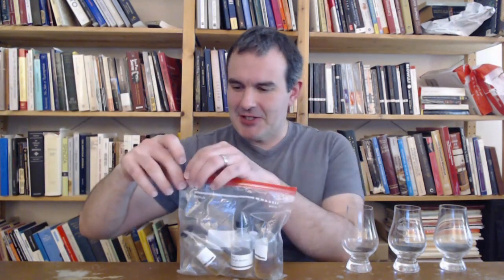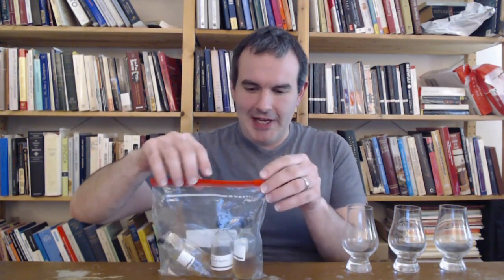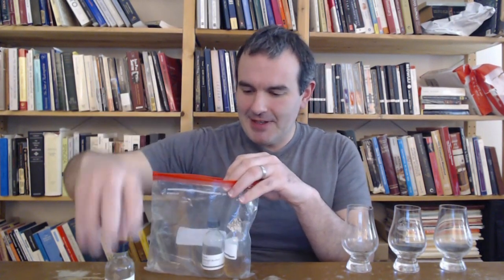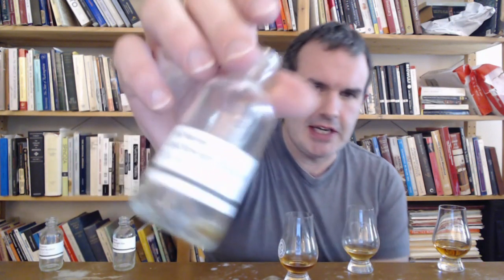Stop!! Hamer Time (Old Hamer Bourbons and Cask Strength Rye no-notes reviews)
So there's no way these could be good, right? A side project of West Fork Whisky in Westfield, Indiana (just north of Indy), Old Hamer is 3-year-old whiskey sourced from some of the lesser-known mashbills at MGP - I mean Ross & Squibb. The rye isn't 95%, it's 51%. The bourbon? It's not 60% corn or even 75% corn, it's - wait for it - *99% corn*. On paper there's just no way one could ever justify a bottle. And yet.

The cask strength versions, at least, are cheap. At least here in Chicago the CS rye is the cheapest  bottle of its kind, ten bucks cheaper than similar high-proof offerings from New Riff, Pinhook, James E. Pepper, and a few others that otherwise make up the bottom of the market. Hamer's CS bourbon has more (and more notable) competition in the $40 territory, in the form of Maker's Mark Cask Strength. But I don't really *like* Maker's CS. Even so, of course, there's no way a 99% corn thing could be better than a well-established wheater... right?

Right. Of course. But you also still kinda wanna know, don't you?

Lo and behold, today I get the opportunity to find out, because the store I work at sometimes gets rep samples that no one else wants to bother with. So here we go, no-notes review time:

- Old Hamer Straight Bourbon Whiskey (MGP; 99% corn, 1% malted barley, 3+ years old; bottled around 2021; 40% ABV), 77/100
- Old Hamer Straight Bourbon Whiskey, Cask Strength (MGP; 99% corn, 1% malted barley, 3+ years old; bottled around 2021; 57.5% ABV), 80-/100
- Old Hamer Straight Rye Whiskey, Cask Strength (MGP; 51% rye, 45% corn, 4% malted barley, 3+ years old; bottled around 2021; 57.5% ABV), 83+/100

The standard 80 proof Bourbon is surprisingly herbaceous and not-terrible for what it is, but it also turned out to be like $25 when I checked (so, hard pass). The Cask Strength one is better but it doesn't swim well (and, yes, to my shock I prefer it over Maker's; dislike button below). But the real discovery is the Hamer Rye CS. It is... dare I say... Good. Its youthfulness is evident, but at bottom it really feels like MGP's much-beloved 36% rye bourbon mash (of Smoke Wagon fame) turned up just a bit. I'm a fan, and for forty bones I might actually consider a bottle.

...Okay, I wouldn't. But that's only because I'd be willing to pay more for an older version of the same stuff.